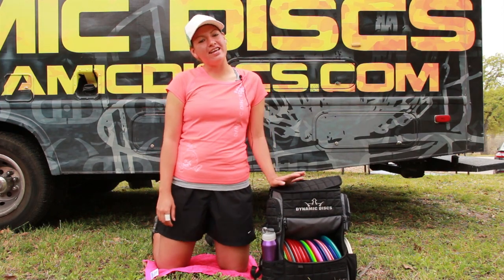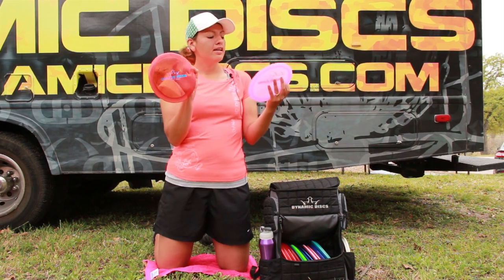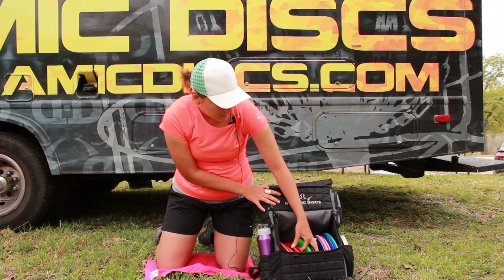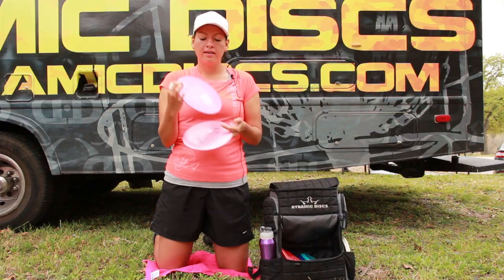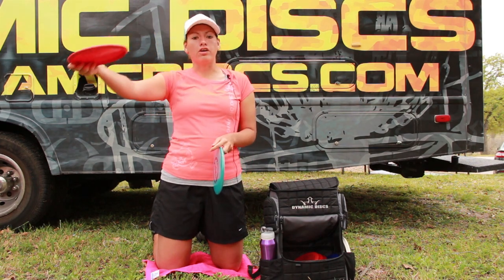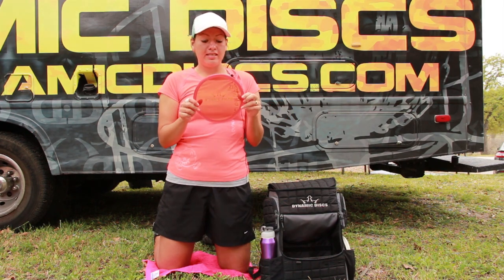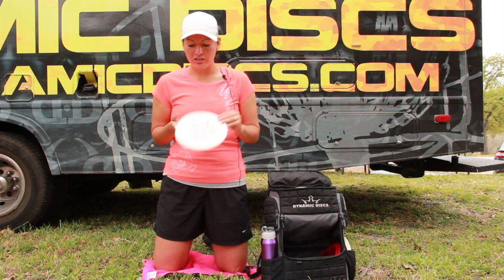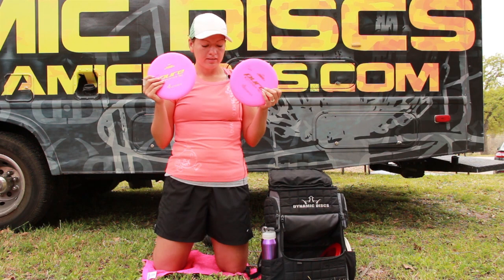Liz Dorries 2013 In The Bag | Dynamic Discs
Liz Dorries new In The Bag